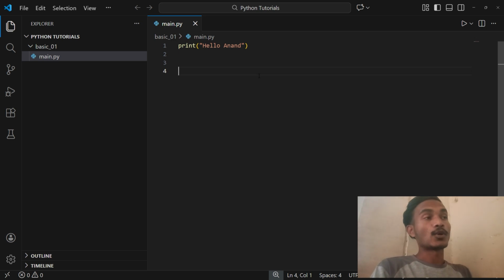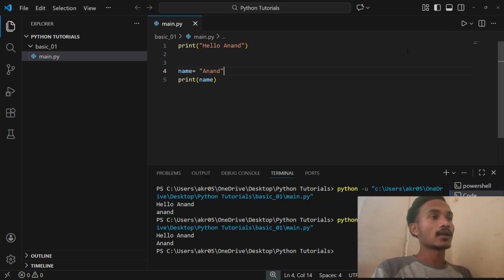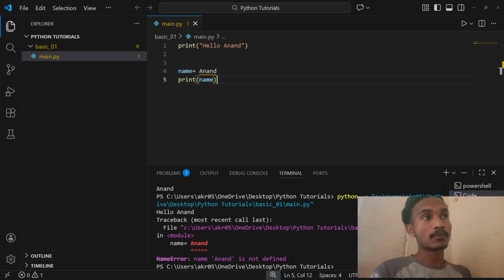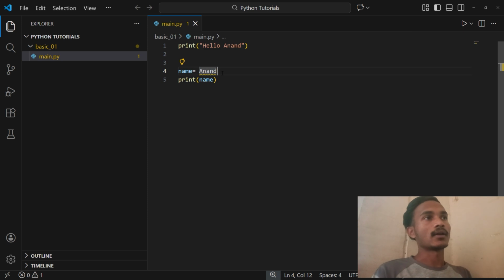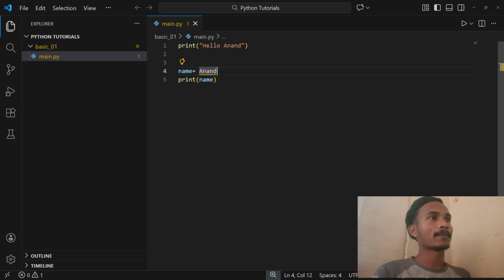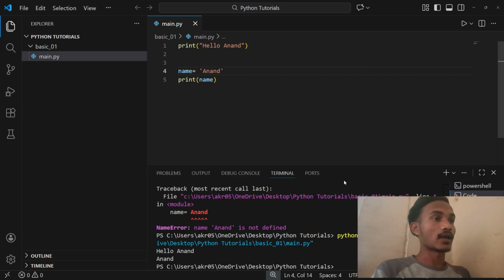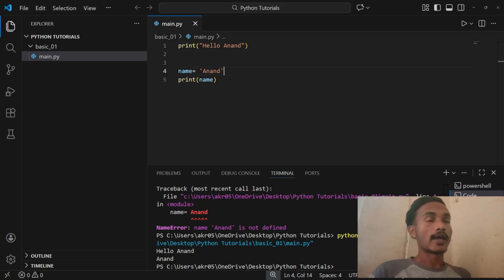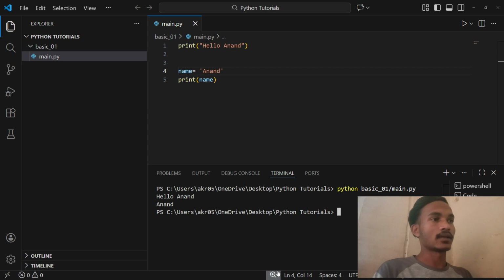Why we use quotes in python